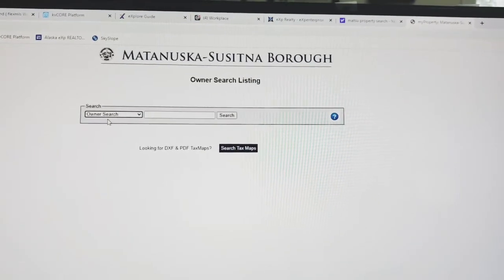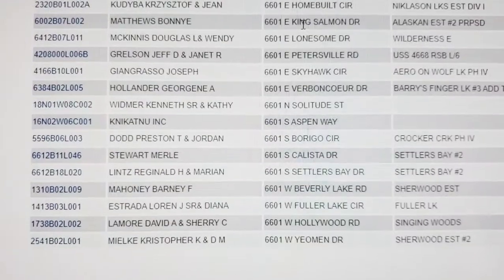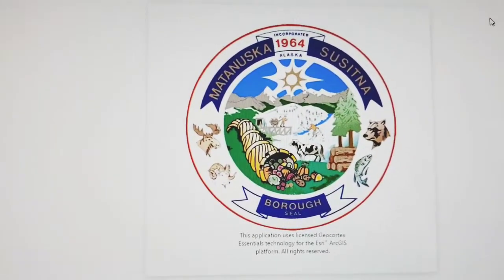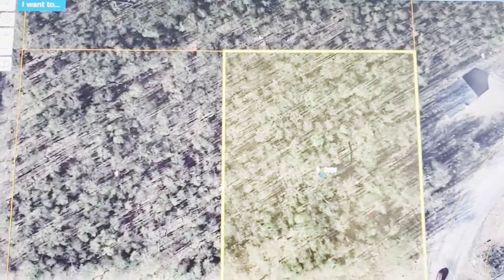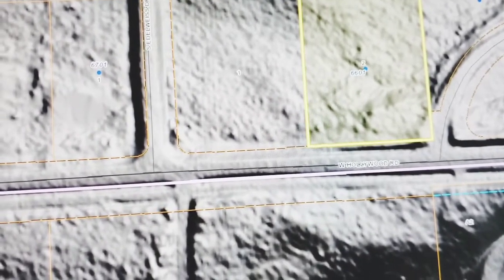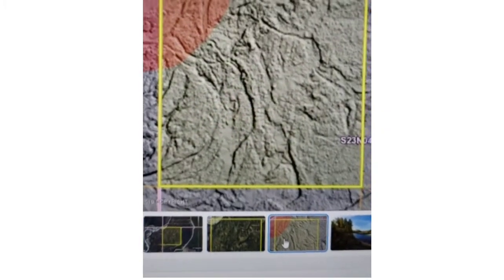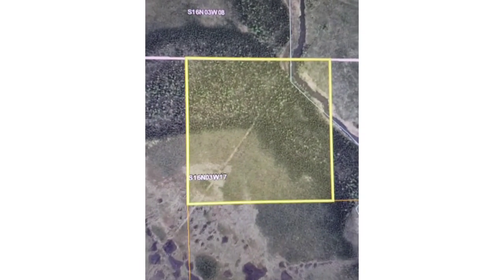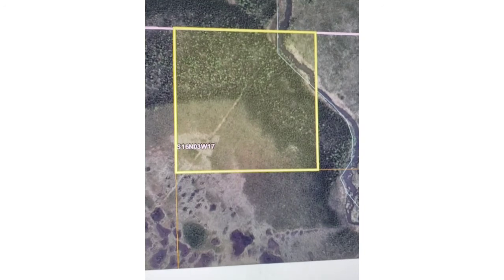Look up land on the Matanuska Sustina Borough web sites (Mat-Su)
How to look up properties on Mat- Su website and what you can learn about what you find.